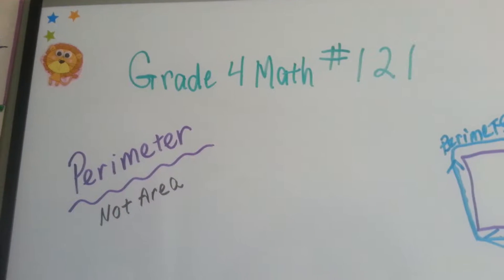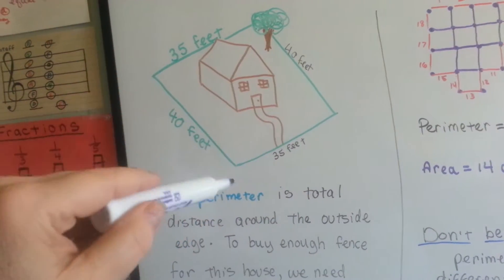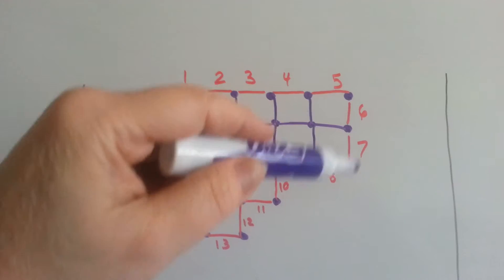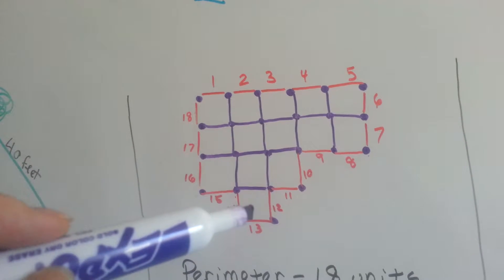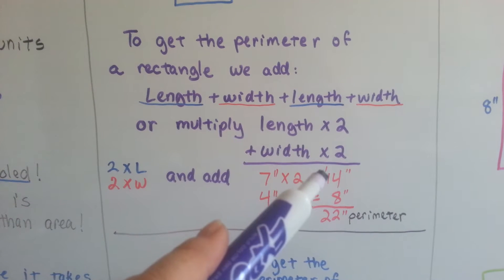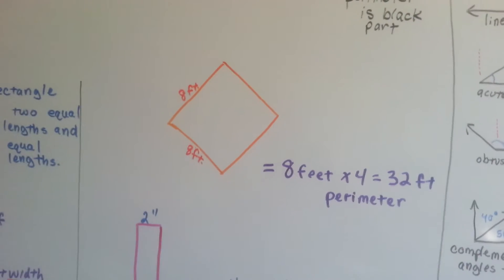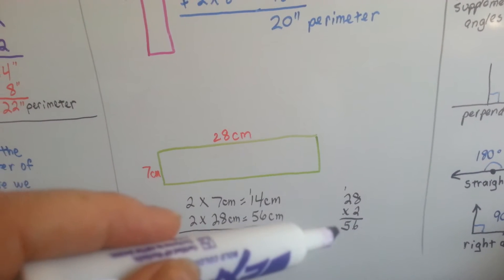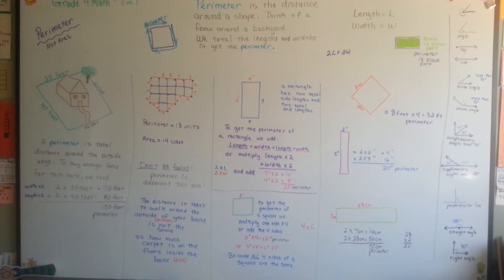Grade 4 Math 13.1, How to Find the Perimeter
An explanation of how to get a total perimeter. The difference between perimeter and area. How to find tricky corner perimeters. #121